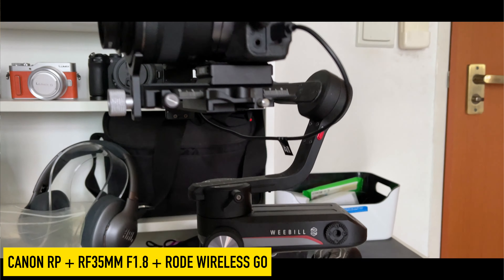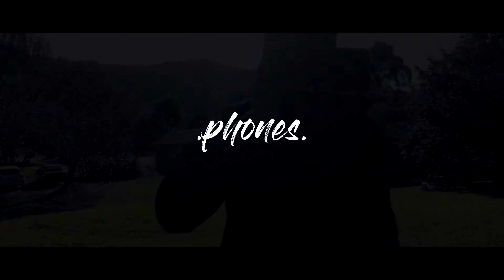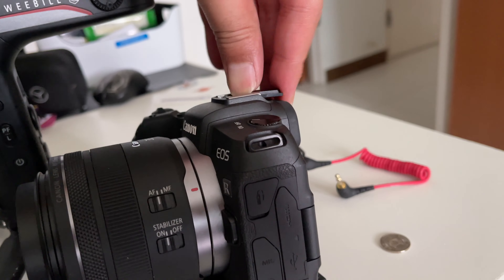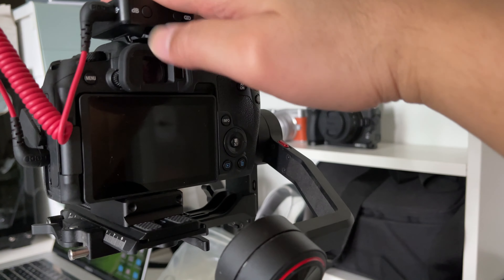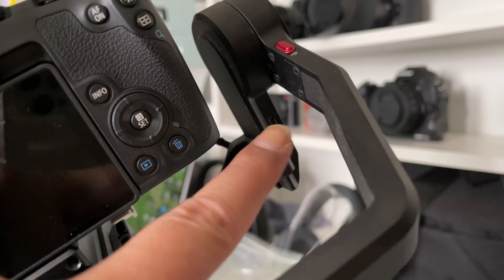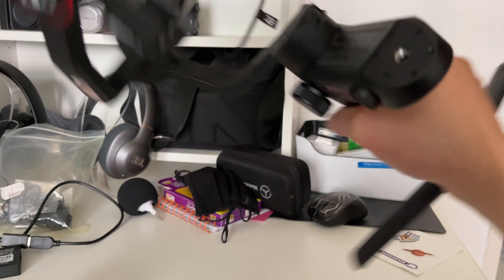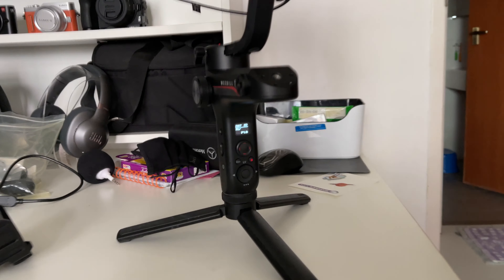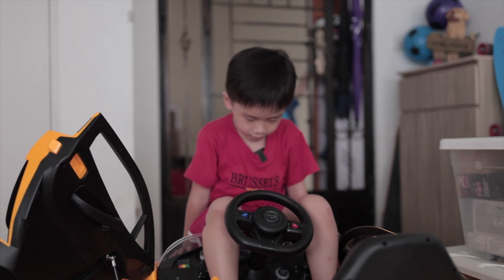3-Minute Balancing Tutorial: Zhiyun Weebill-S + Canon RP + RF35mm + Rode Wireless Go!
In this video, i do a short tutorial on the Zhiyun Weebill S and Canon RP.

Canon EOS RP
Canon RF 35mm F1.8
Zhiyun Weebill-S